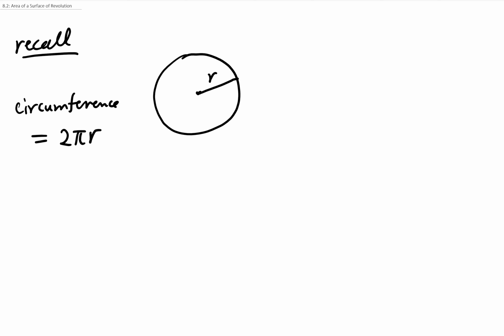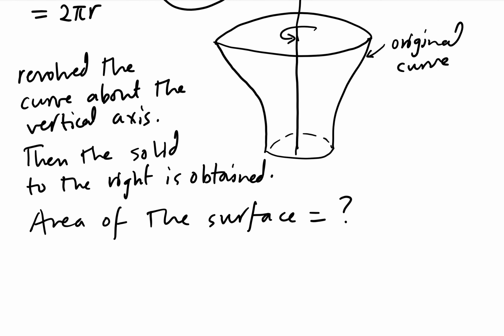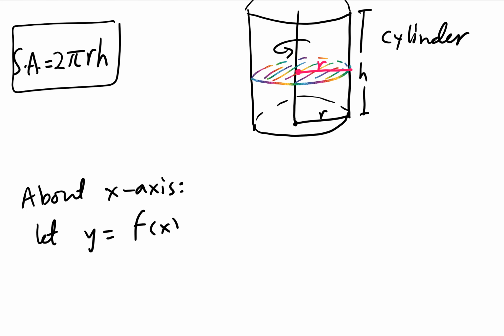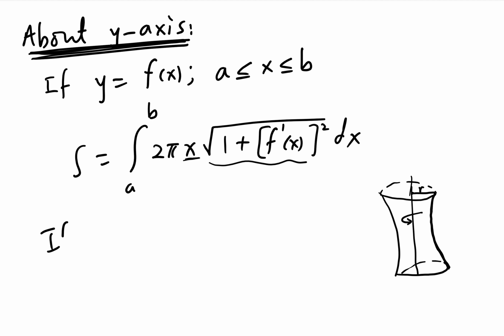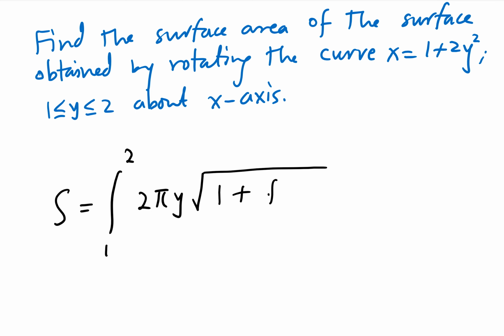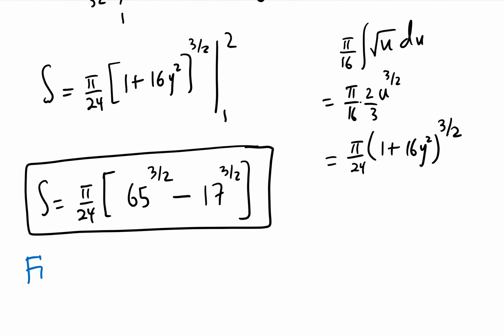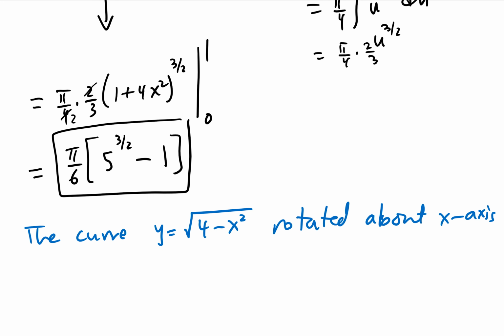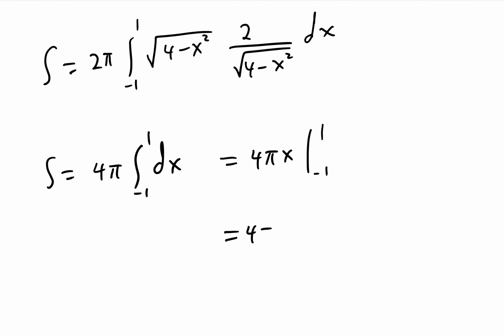Math 3B Section 8.2: Area of a Surface of Revolution